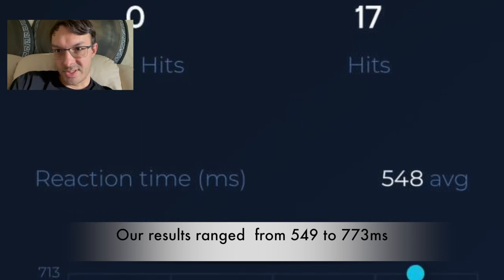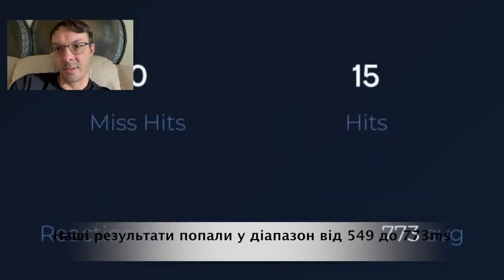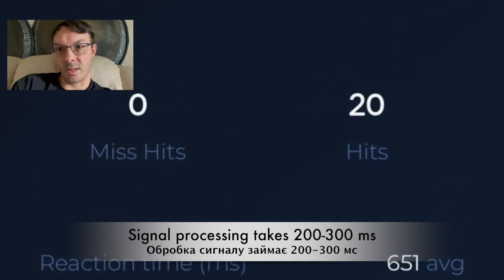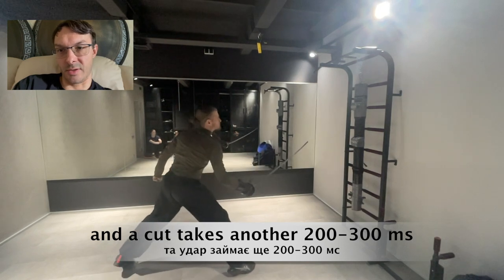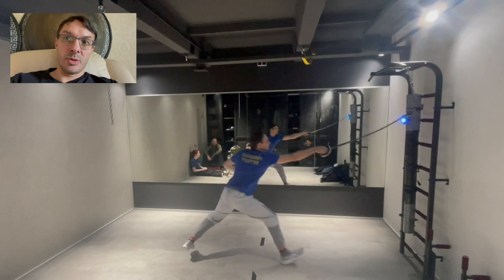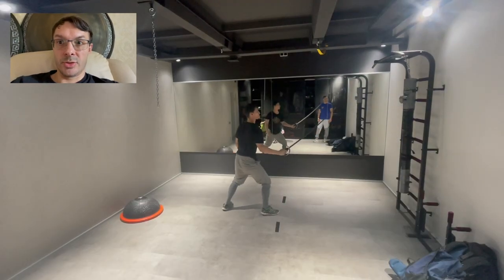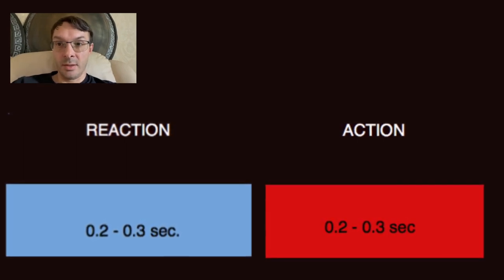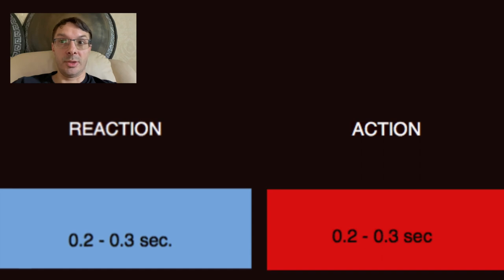Timings in HEMA: reaction and cognitive processes | Saber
00:00 Reaction and cognitive processes time in HEMA fencing
00:38 Flashlight reaction test
01:33 Reaction test discussion (English version)
02:10 Reaction test discussion (Ukrainian version)
02:45 Decision-making time test
03:33 General tests results (English version)
10:00 General tests results (Ukrainian version)

Credits:
Ivan Suhak-SNarskiy (Guild of Duel Fencing, Kyiv, Ukraine)